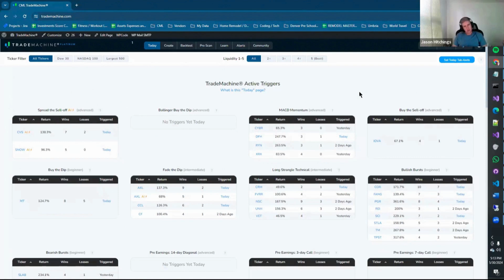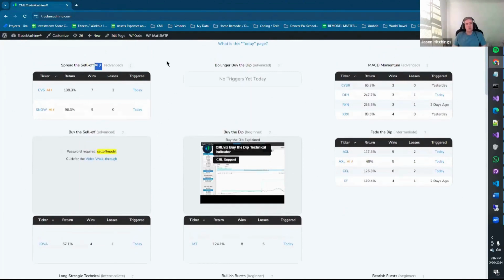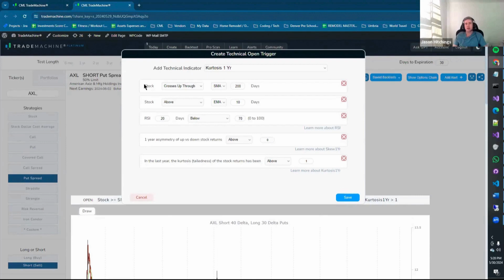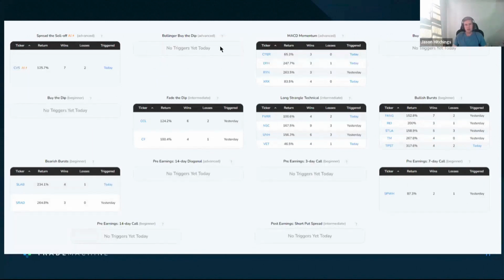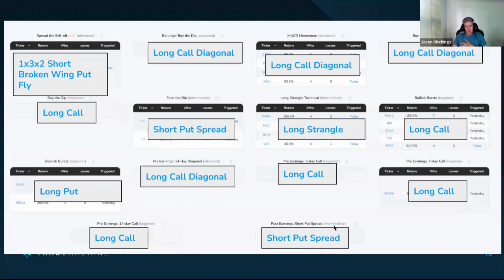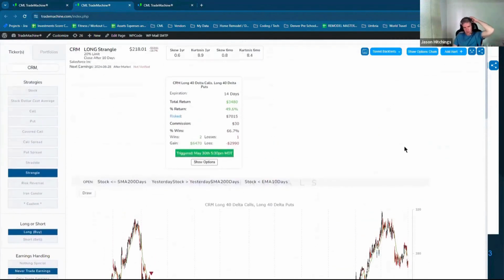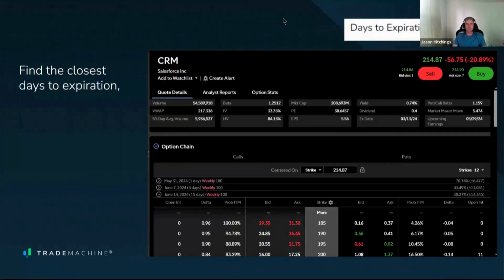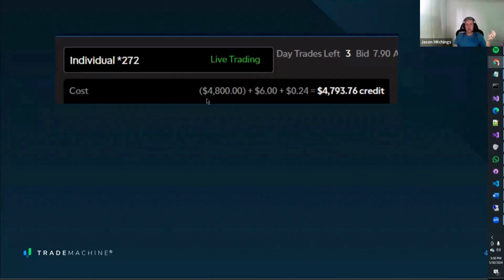The Basics of the Today Tab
Are you ready to master the Today Tab in TradeMachine®? 🚀 In this comprehensive video, Jason Hitchings takes you on an in-depth tour of the Today Tab, showcasing how you can leverage its powerful features to enhance your trading strategies. Whether you're a seasoned trader or just getting started, this video is packed with insights to help you optimize your trades and maximize your returns.

🔍 What You’ll Learn:

Introduction to the Today Tab: Discover how to navigate the Today Tab and understand the curated list of strategies that appear based on rigorous backtesting.
Understanding Strategy Selection: Learn about the different types of strategies, including earnings-based, technical conditions, and options trading.
Optimized Trading Combinations: Get insights into how each strategy is optimized for stops, limits, date expiration, and specific options combinations.
AI Integration: Find out how TradeMachine® utilizes artificial intelligence to enhance strategy selection and improve your chances of winning.
Strategy Breakdown: Jason explains the philosophy behind each strategy, including technical setups, triggers, and market conditions.
Customizing Technical Conditions: Learn how to customize technical conditions to suit your trading style and preferences.
Setting Alerts: Discover how to set Today Tab alerts to stay updated on your favorite strategies without constantly logging in.
Detailed Strategy Analysis: Dive into specific strategies like the Long Strangle and Fade the Dip, understanding their mechanics and how to execute them effectively.

💡 Key Features Highlighted:

AI Screening Layer: Understand how AI helps identify high-probability trades by analyzing stock movements and technical data.
Technical Indicators: Learn about the importance of skew, kurtosis, moving averages, and RSI in strategy selection.
Strategy Customization: Customize your trading strategies based on market cap, option prices, and other criteria.
Historical Trade Data: Access and analyze historical trade data to make informed decisions.

This walkthrough is perfect for traders looking to gain a deeper understanding of how to use TradeMachine®'s Today Tab to its full potential. Jason's expert guidance will equip you with the knowledge to navigate complex strategies and leverage AI insights for better trading outcomes.

🔗 Watch Now and transform your trading experience with TradeMachine®!

If you would like to learn more about TradeMachine®, you can do so